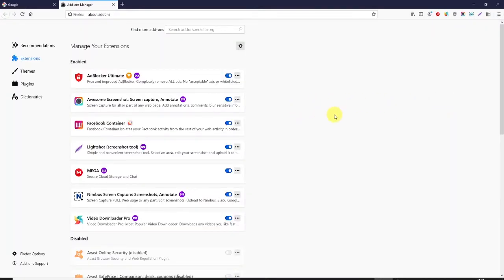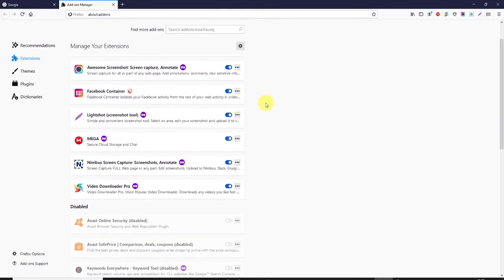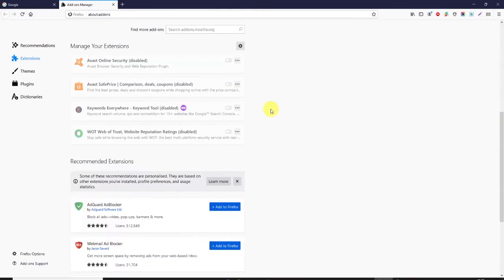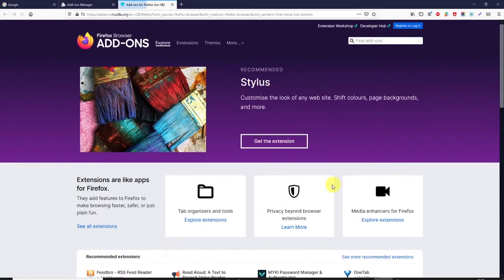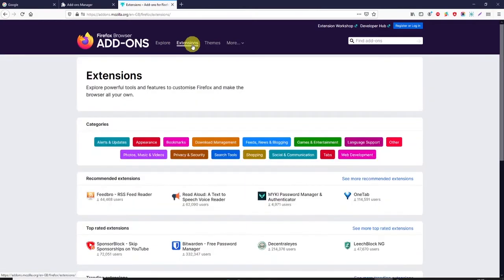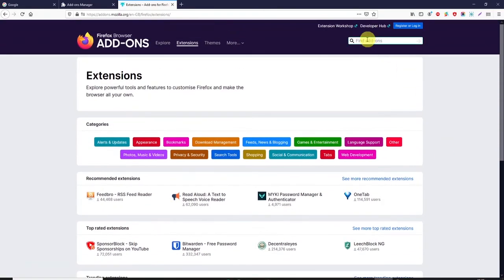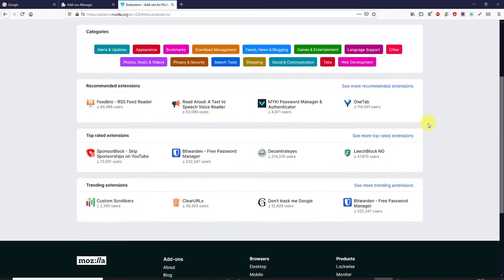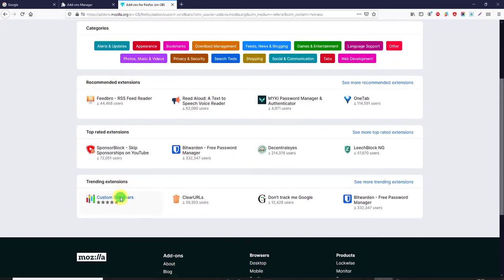How To Install Firefox Extensions | How To Install Firefox Add Ons Mozilla Firefox Addon Tutorial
How To Install Firefox Extensions | How To Install Firefox Add Ons Mozilla Firefox Addon 2021 Firefox Tutorial. Quickly and easily install extensions in mozilla firefox, this short video will show you how easy it is to add a new firefox addon and add ons to your firefox browser.

Here on How To Web Tech you'll find tips, tricks, ideas, and tutorials for software, apps, technology and websites, including wordpress and wix, and ecommerce platforms like shopify and woocommerce, and youtube tutorials, as well as web hosting and vpn hosting reviews. We also produce content on digital marketing methods like email marketing, list building and various other online technology and internet related content.